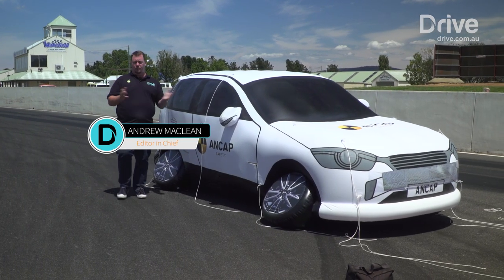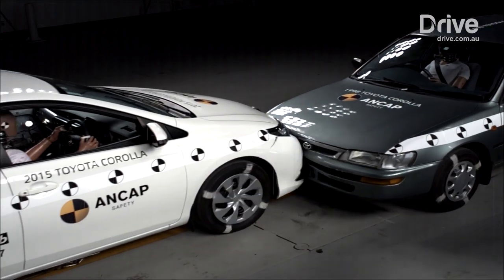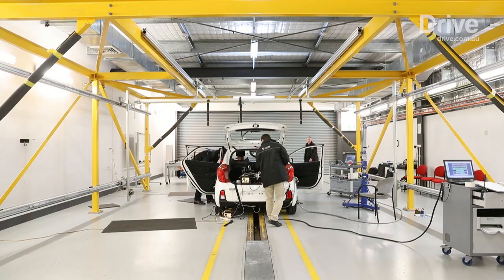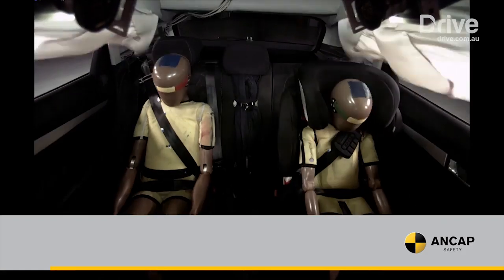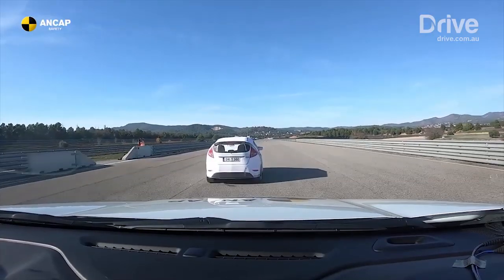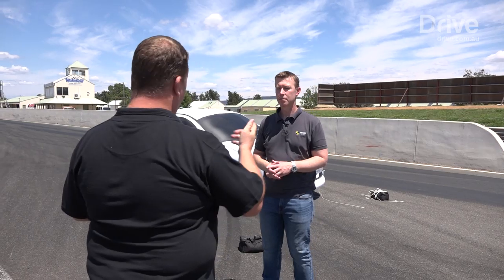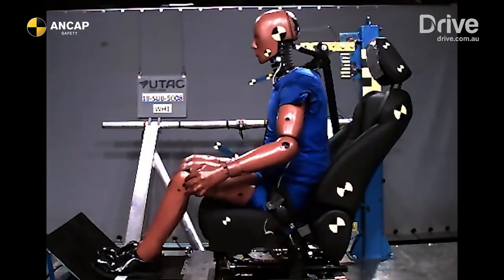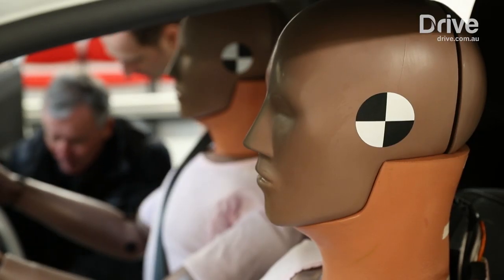Safety: What is ANCAP? | Drive.com.au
Crash test body provides vital research

If vehicle safety is important to you when buying a new car, a little bit of research can go a long way.

Sure, you can do some box ticking through the vehicle’s standard list of specifications to ensure it comes with all the latest gear to prevent an accident.

But not all vehicles - or their systems - are created equally. Which is where the Australian New Car Assessment Program - or ANCAP - comes in.